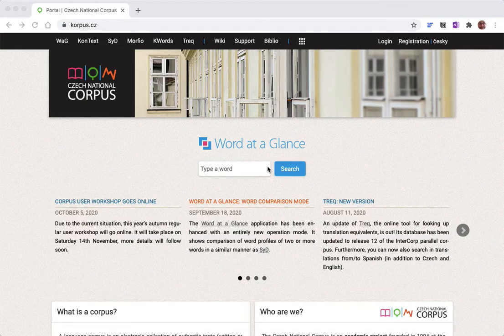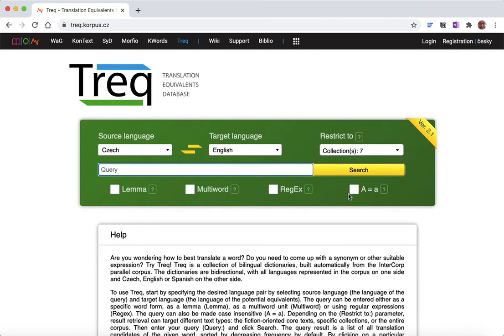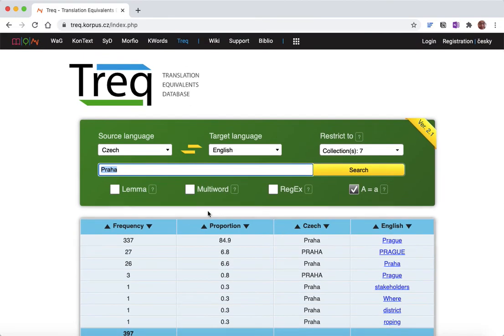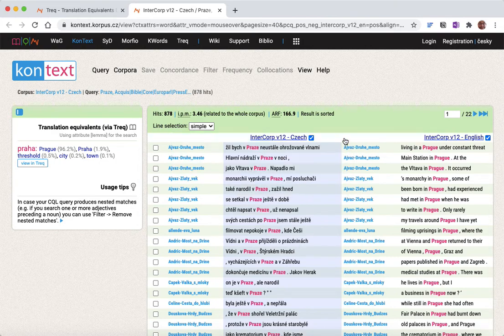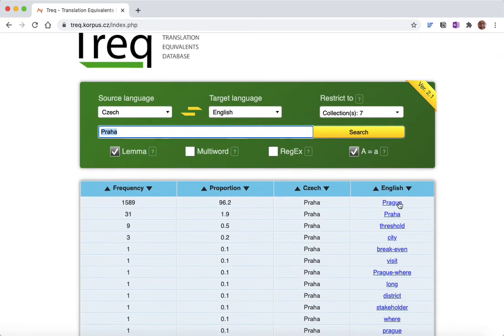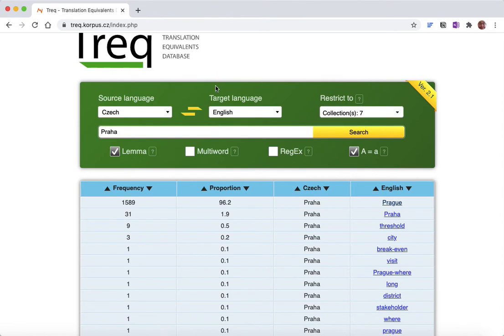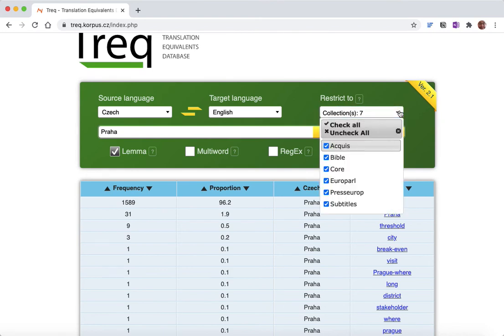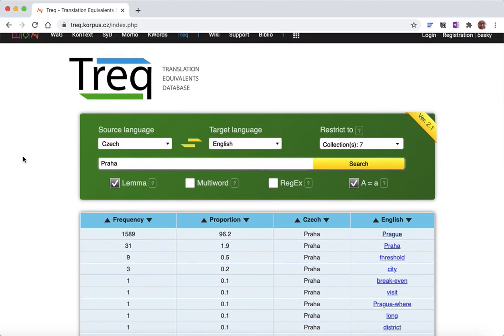How to use Treq for translating Czech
You can use to help you translate Czech words and phrases. See how.